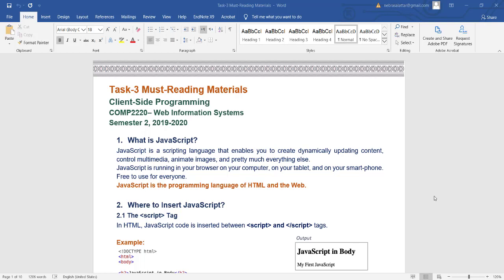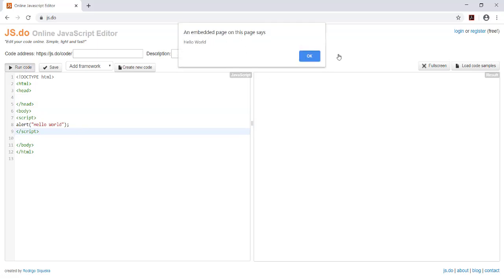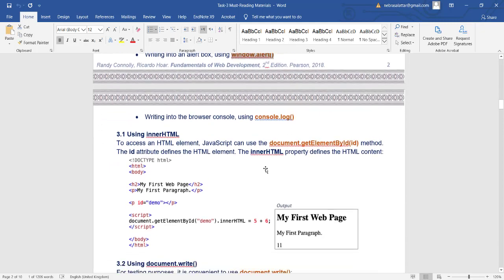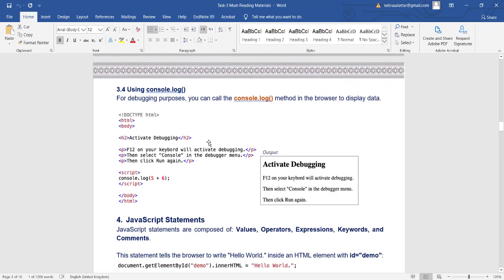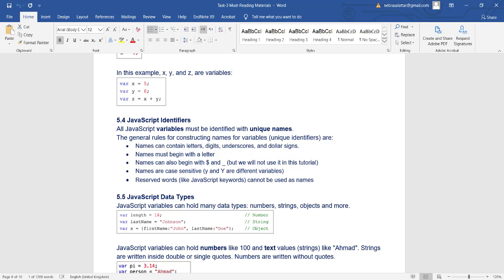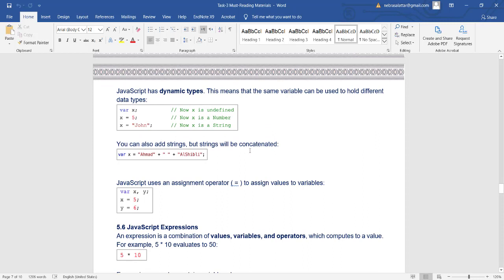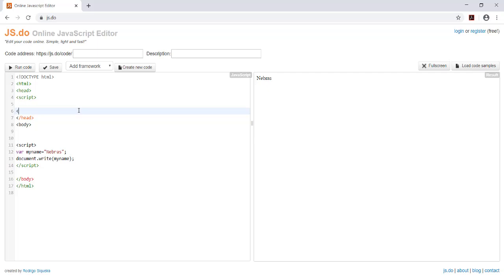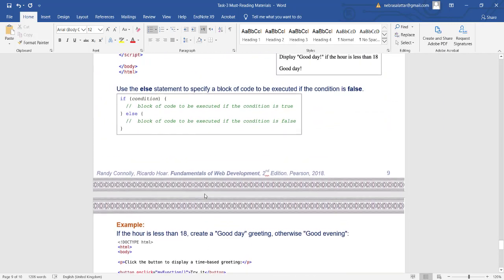Task 3 Key Materials